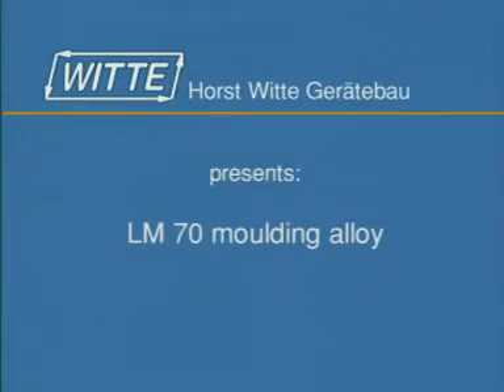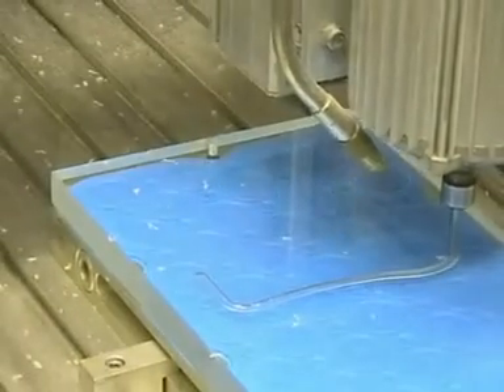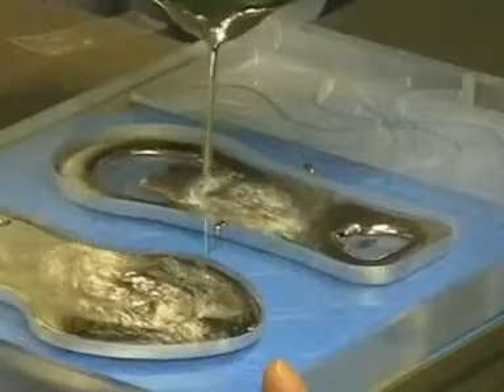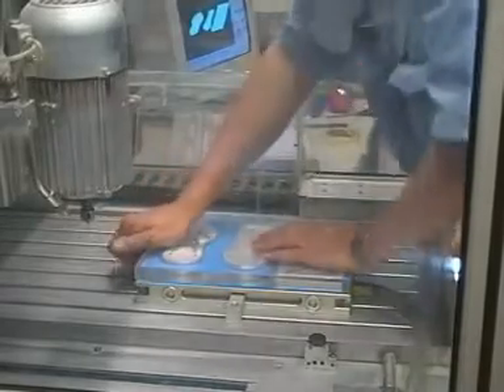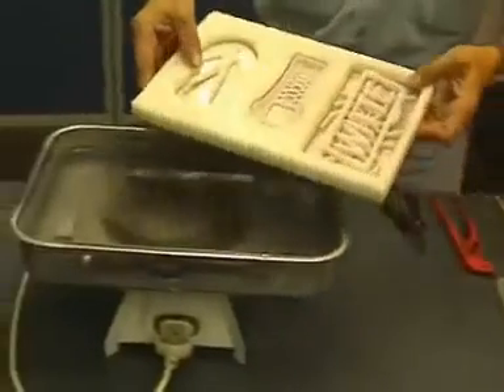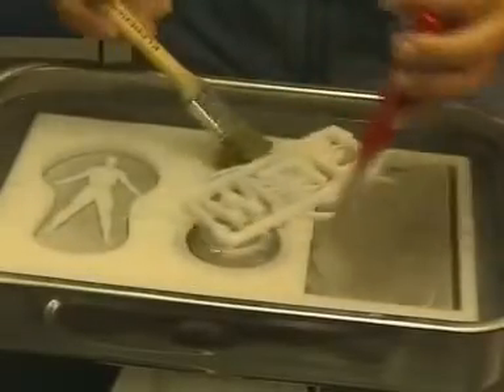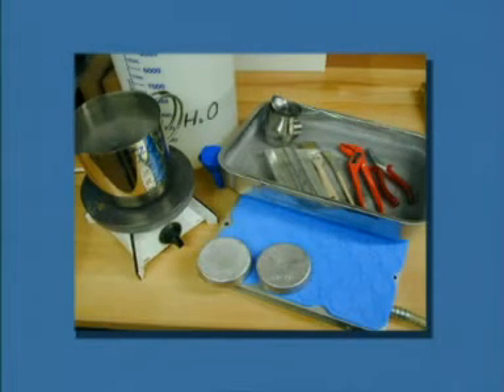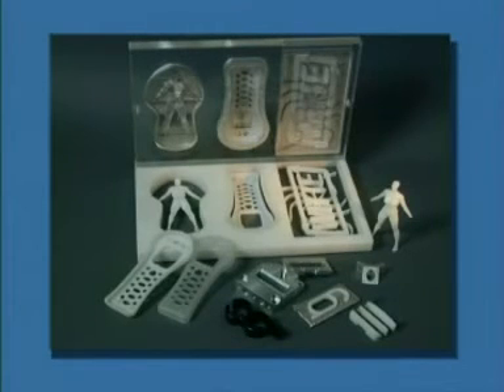Witte Weiguss mould clamping technology english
Witte America Fixture Solutions

Witte America is specialized in offering fixture solutions to industries such as automotive and aerospace. One of our main products is recognized by the brand name ALUFIX. ALUFIX is a high precision modular system consisting of a huge number of standard items which can quickly be assembled in endless variations.